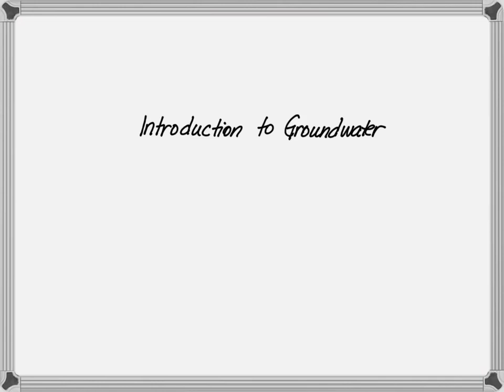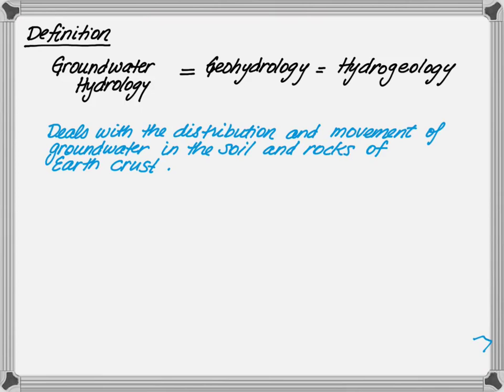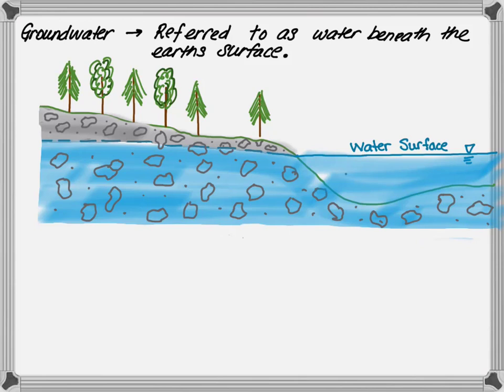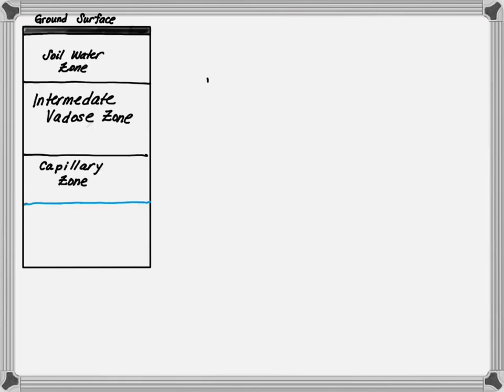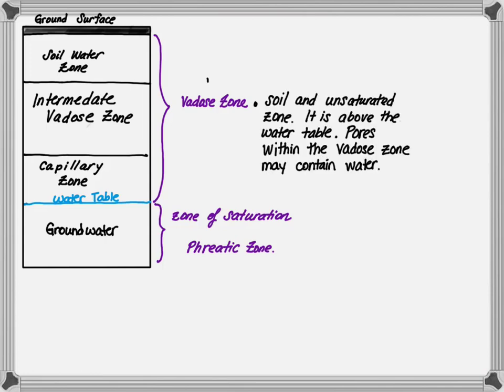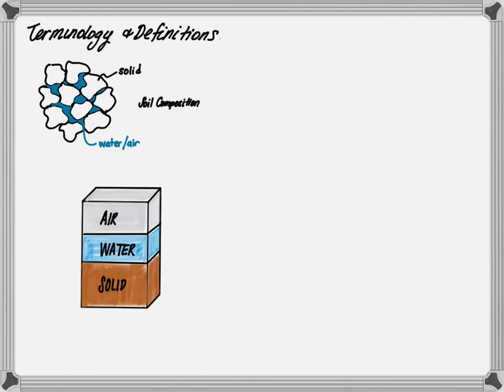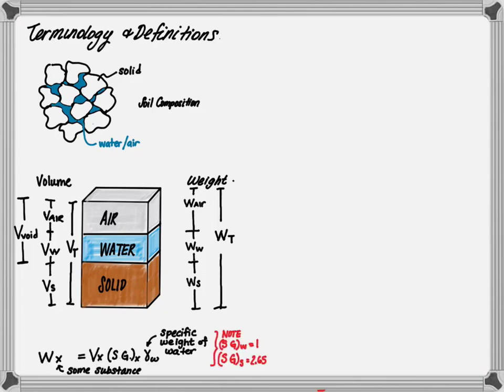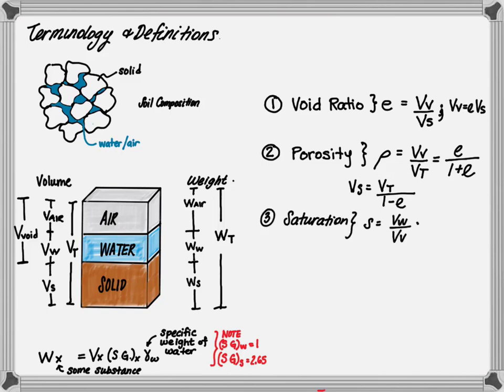Introduction to Groundwater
This video provides explanation of various terms essential for understanding groundwater hydrology.

Dry Specific Weight should be 1+e.  This is a typo in the video